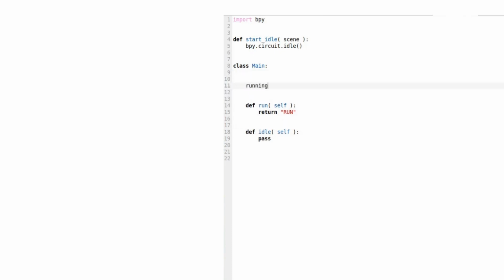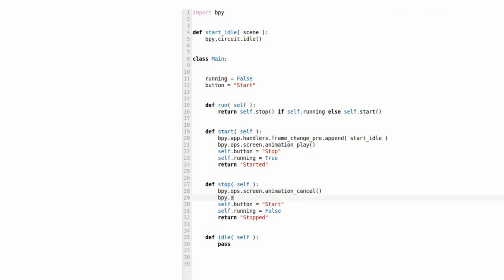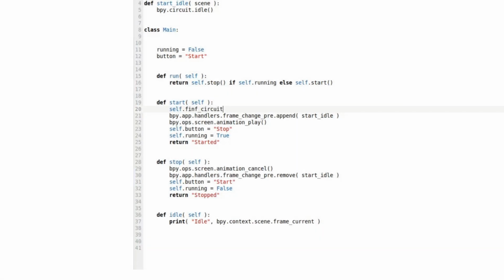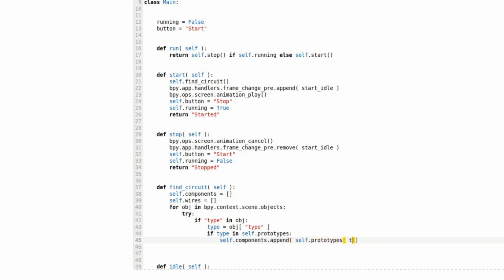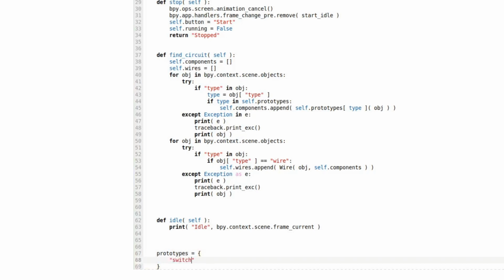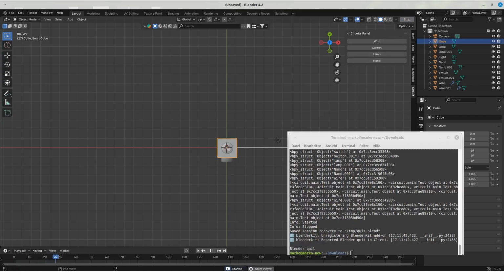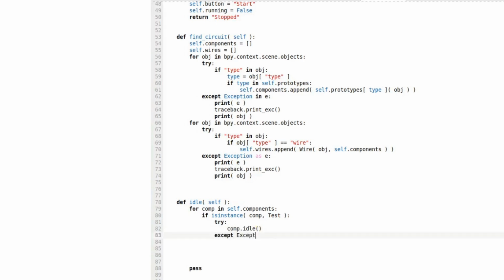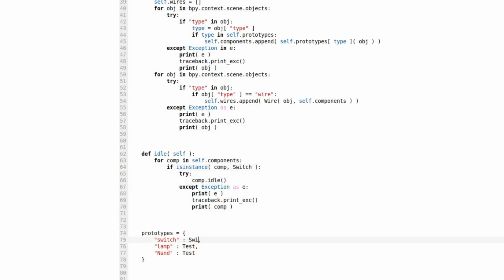Create a microprocessor in Blender - Part 6: Analyze the Circuit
In the first 7 parts, the Python add-on is created to be able to build logical circuits in Blender.

Part 6: Analyze the Circuit